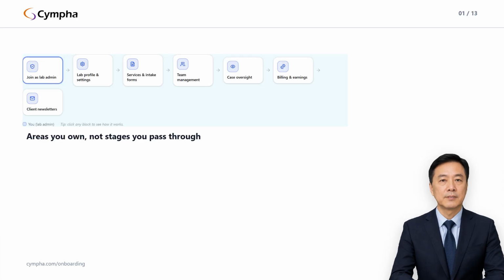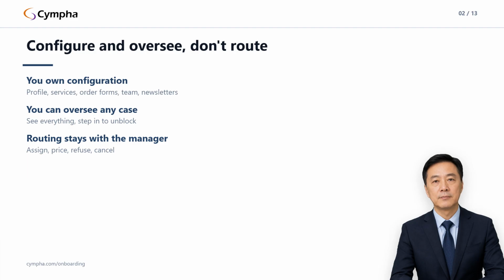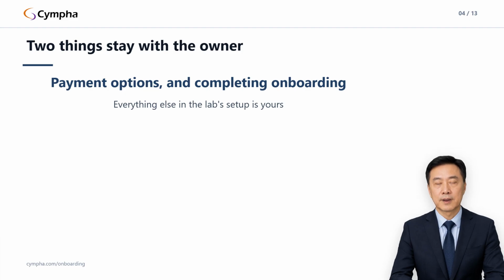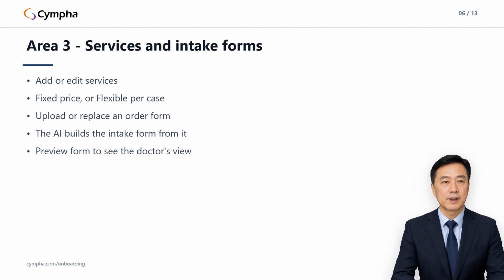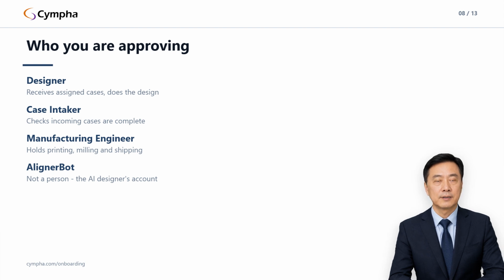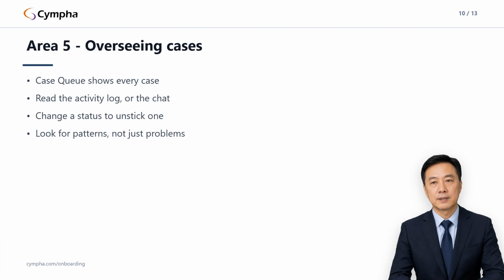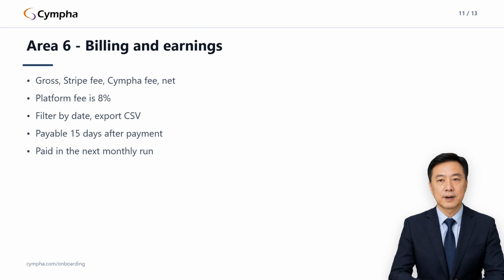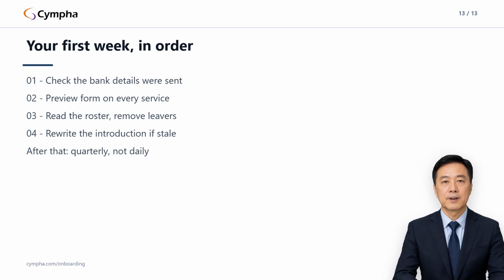onboarding lab admin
This video introduces the lab admin's onboarding process for Cympha case manangement system.